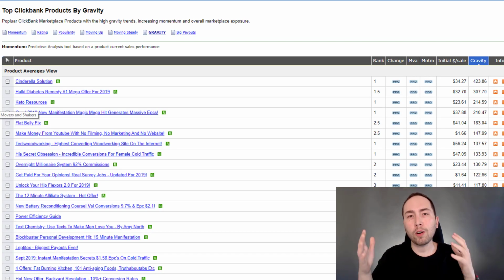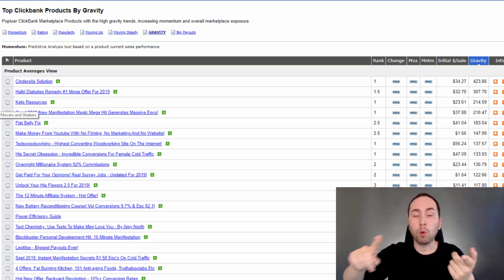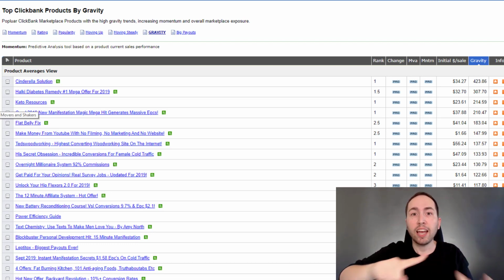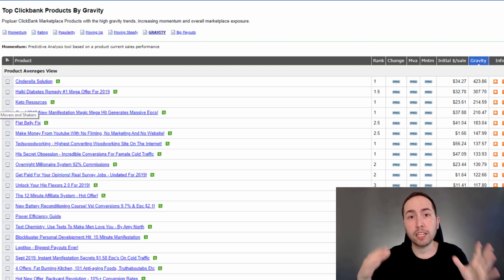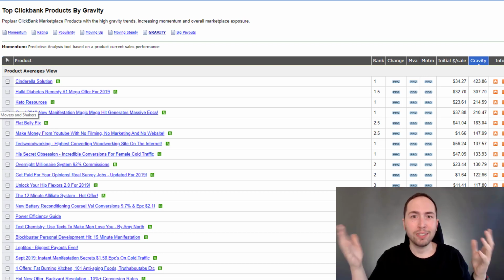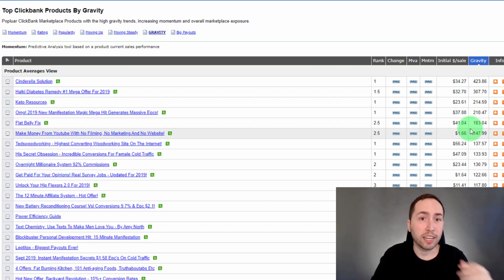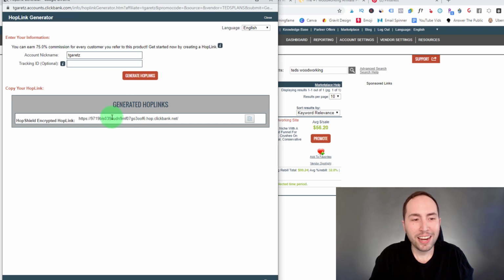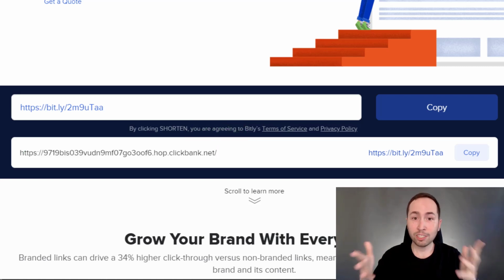Clickbank For Beginners: How To Make Affiliate Money on ClickBank For FREE (Step-by-Step)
Clickbank For Beginners: How To Make Affiliate Money on ClickBank For FREE (Step-by-Step) // In this video I'm going to do a step-by-step tutorial and show you how to make money on ClickBank for FREE! And I'll give you 3 ways for you to get free traffic to these clickbank offers, as well.

I'm going to start by showing you how to find the best converting offers on ClickBank. Followed by showing you how to shorten your links (because ClickBank links aren't the prettiest)

Then I am going to show you those 3 ways to get free traffic. The first way to get free traffic to your ClickBank offers is by using a website called Quora. This is a question/answer website that actually gives INSANE traffic, if done correct, your answers can rank for years to come!

The next way I will be showing you how  to get free traffic is by using Pinterest. I actually love Pinterest! And believe it or not, it's a search engine, as well. (most people don't know that) But on Pinterest you can promote all kinds of different products. Also, they made it to where you can actually link directly to your affiliate offers too!

Lastly, I'm going to show you how to use the platform you're watching right now, to get free traffic! In my opinion, YouTube is one of the best, if not the best, for free traffic... for ANY offer, ClickBank offers included! And that's just a brief overview of this video. Enjoy!

Oh yeah, and if you're not as interested in ClickBank, as promoting a high-ticket affiliate program with the best training on the market...

⚙ THE TOOLS I TALKED ABOUT IN THIS VIDEO ⚙

 👨‍👩‍👧‍👦 I'D LOVE TO HAVE YOU COME JOIN THE FAM 👨‍👩‍👧‍👦

🤑 HERE'S SOME FREE RESOURCES FOR YOU 🤑

🎥 HERE'S SOME MORE VIDEOS YOU MIGHT LIKE 🎥

-Thomas Garetz

I believe in hard work, integrity and developing your skills if you want to earn more financially. As stipulated by law, I CAN NOT and DO NOT make any guarantees about your ability to get results or earn any money with any of the courses or training that I recommend in this description or on the videos that I create on this YouTube channel. The average person who buys any "how to" information gets little to no results. These references are real and documented, but are used strictly for example purposes only. Your results will vary and depend on many factors, including but not limited to: your background, experience, and work ethic. All business entails risk, as well as, massive and consistent effort and action. If you're not willing to accept that, please DO NOT purchase ANY of the training that I recommend in this description.